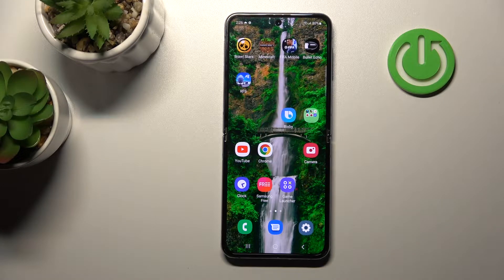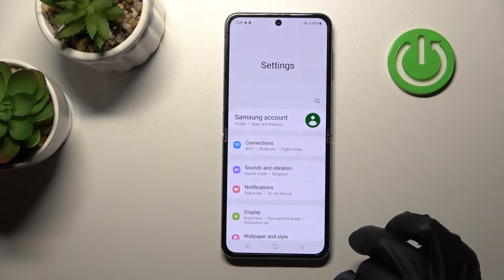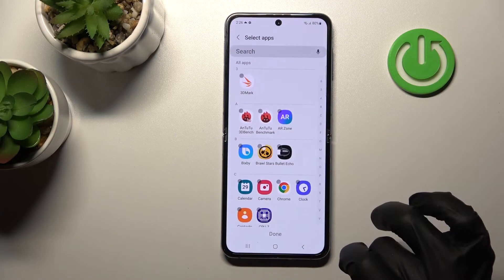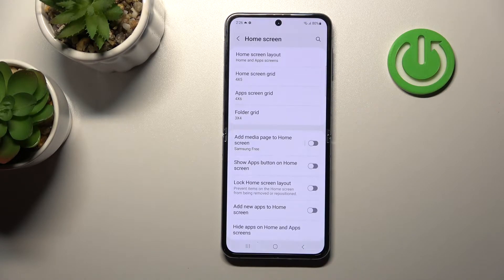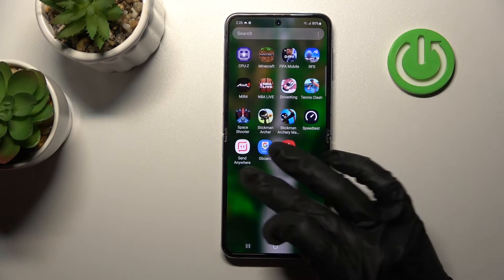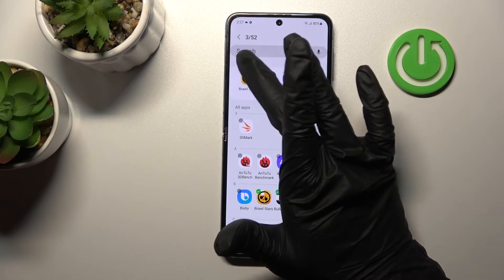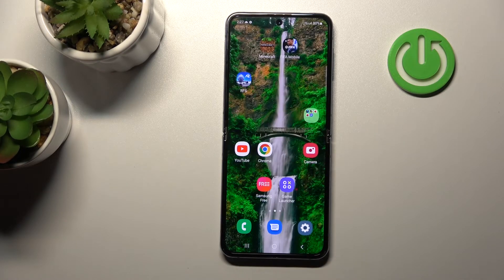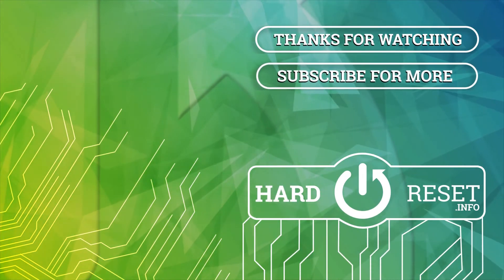How to Hide Apps on Samsung Galaxy Z Flip4 - How to unhide apps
Find out more about hiding apps in Samsung Galaxy Z Flip4 5G:
Hello. Let us show you how to hide apps from the home screen on your Samsung Galaxy Z Flip4. Our expert will take you to the home screen menu and will present how to make your apps invisible. In addition, you will learn how to unhide those apps. If you want to know more about your Samsung Galaxy Z Flip4, visit our YouTube channel.

How to hide apps from the home screen in Samsung Galaxy Z Flip4? How to unhide apps on Samsung Galaxy Z Flip4? How to make apps invisible in Samsung Galaxy Z Flip4?